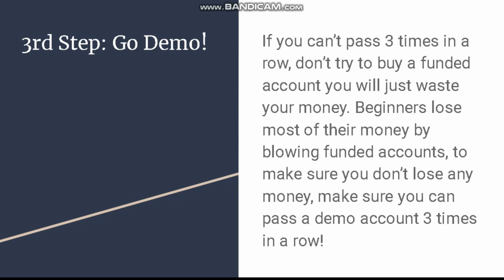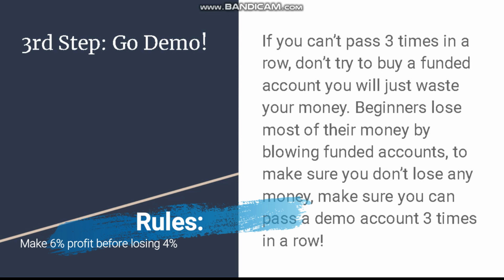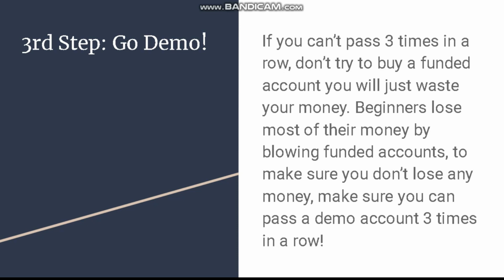How To Start Trading! FOR BEGINNERS!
In this video, I will give you an exact step by step guide/template on how to start your trading career. Here I have given you 5 check points to pass. After you can pass these steps, you will guaranteed be a profitable trader, and even after fully implementing everything I have talked about in this video, you are still not making $1000 a day contact me personally and I will pay you $1000 myself.